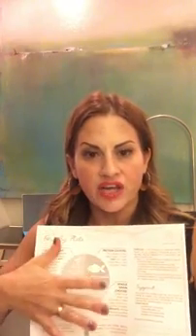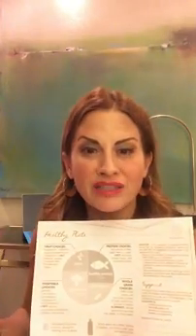VIDEO 1 - WELCOME PACKET